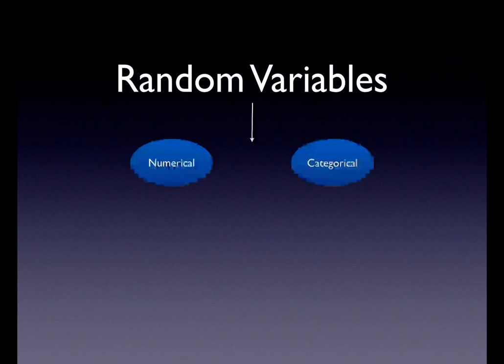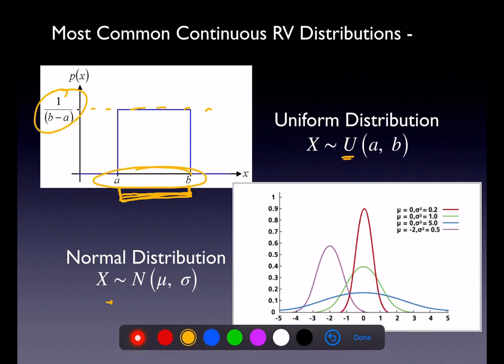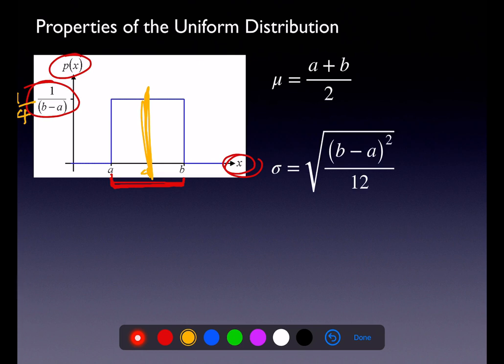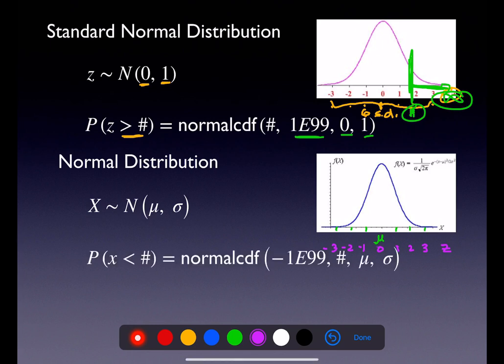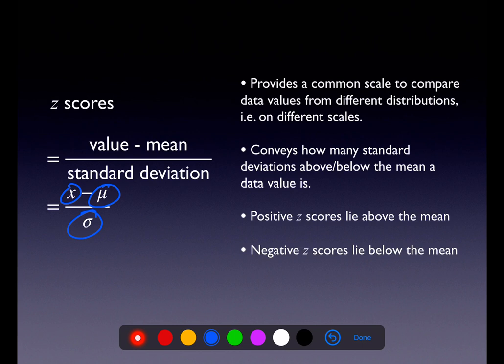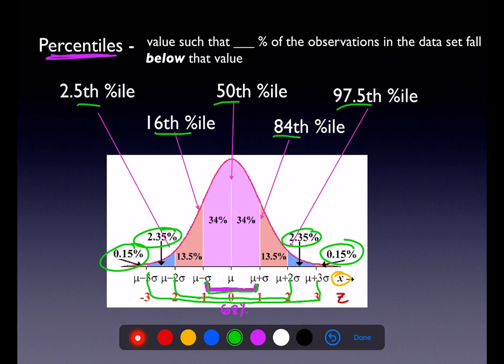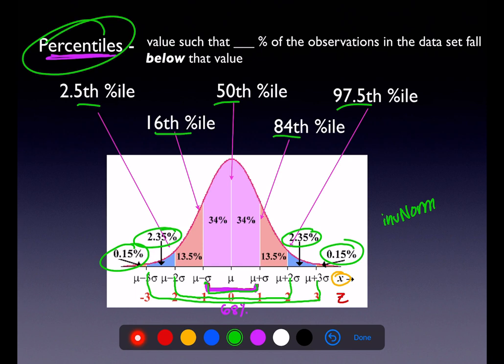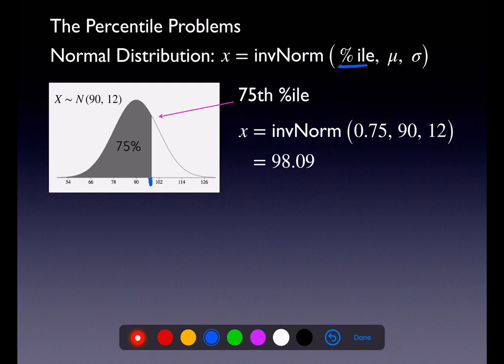Math 43 Chapters 5 & 6 Summary Keynote